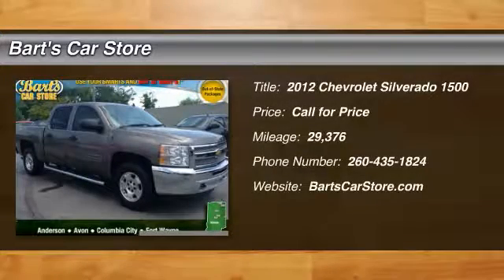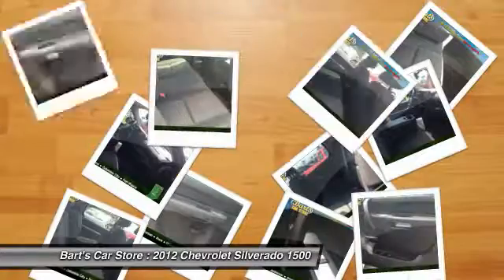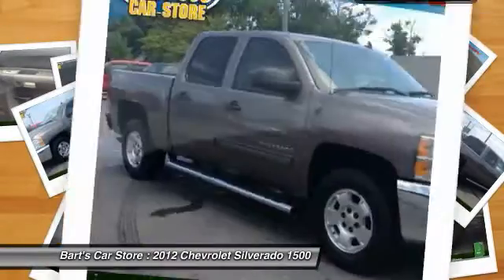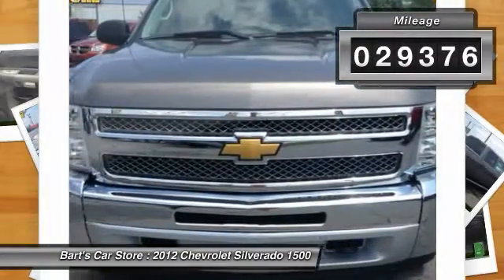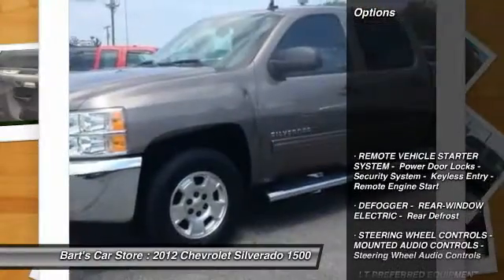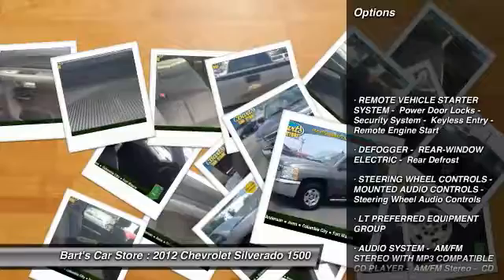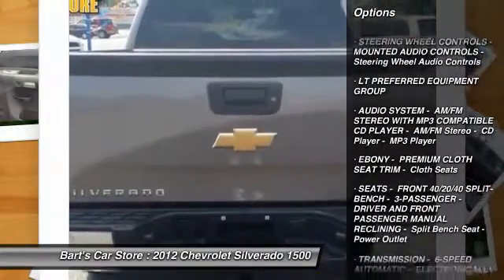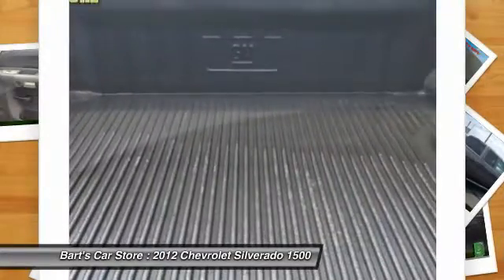2012 Chevrolet Silverado 1500 Fort Wayne IN 100693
2012 Chevrolet Silverado 1500 LT Crew Cab 4WD

Bart's Car Store
5510 Illinois Road

4WD~ FREE CHEVROLET WARRANTY~ EXTRA CLEAN~ ONE OWNER~ CLEAN CARFAX~ NEWER GOODYEAR TIRES~ NON SMOKER~ PREMIUM STEREO w/MP3~ 90 DAYS FREE ONSTAR~ KEYLESS ENTRY w/REMOTE START~ V8 ENGINE~ TOW PACKAGE~ CREW CAB~ ALLOY WHEELS~ RUNNING BOARDS~ BED LINER~ PRIVACY GLASS~ POWER EVERYTHING~ LOADED~ Check out this gently-used 2012 Chevrolet Silverado 1500 we recently got in!! This vehicle is loaded with great features, plus it comes with the peace of mind of the CARFAX BuyBack Guarantee. The CARFAX report shows this Chevrolet Silverado 1500 is a well cared for One-Owner vehicle. This vehicle comes with 4WD for better traction on unstable surfaces, like snow and dirt to give you the edge over anything you might encounter on the road. This low mileage Chevrolet Silverado 1500 has barely been touched. It's the next best thing to buying new. This wonderfully maintained Chevrolet Silverado 1500 is in the top 10% of its class when it comes to cleanliness and condition. Rock from block-to-block in this chic vehicle with a premier stereo entertainment package. Bart's Car Store - Fort Wayne wants you to drive off the lot with the confidence of knowing that your newly purchased Chevrolet Silverado 1500 LT Crew Cab 4WD is still covered under the Chevrolet factory warranty. This peace of mind will be truly irreplaceable when purchasing a lightly-used vehicle. A simple firing of the ignition is all you need to know this baby has speed. The kind that is supercharged with adrenaline. Driver and passengers will celebrate the comfort and convenience this Chevrolet Silverado 1500 offers with its well-considered features. The tires on this exceptional vehicle have minimal wear and look to be nearly new. Premium paint with no visible signs of damage or degradation is another reason to consider this Chevrolet Silverado 1500 LT Crew Cab 4WD. A perfect find to complement any rare automotive collection. This beautiful lass will turn heads everywhere she goes. The upgraded wheels on this vehicle offer improved handling and an attractive appearance. More information about the 2012 Chevrolet Silverado 1500: Full-size trucks are used in such a wide range of situations--from construction fleets to long-distance driving--and the two different interiors offered in the Silverado and the nearly identical GMC Sierra help satisfy shoppers better than most other competing models. LT models are probably the best fit for buyers who need the sturdy, get-messy capability of a pickup at least some of the time, and is the choice for those who need a pickup that doesn't compromise luxury. Strengths of this model include fuel economy, extensive features and options, top-notch interiors to suit work or luxury use, and strong tow ratings. Ask about our Out-of-State Package Specials History Reports Available for REAL walk-around video of this vehicle! TEXT US @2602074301